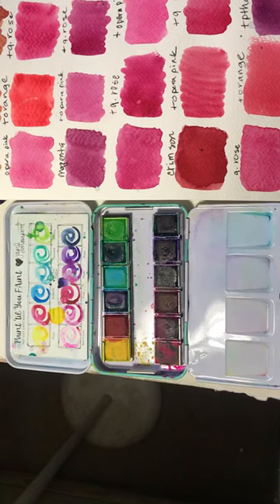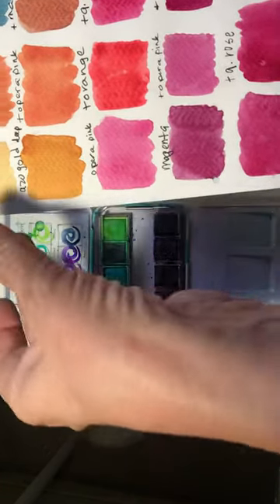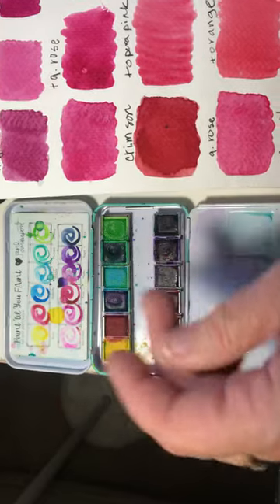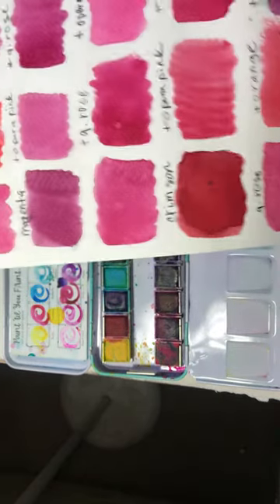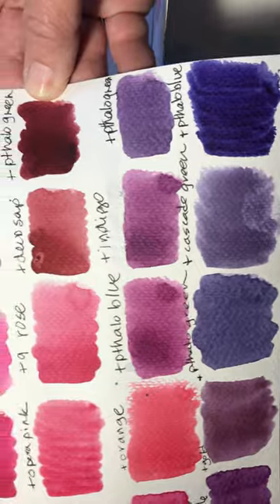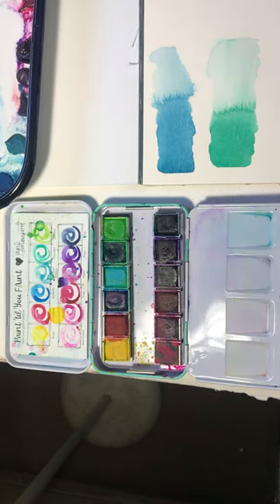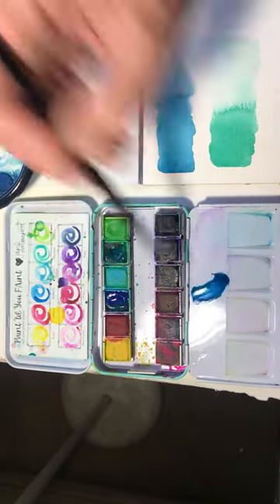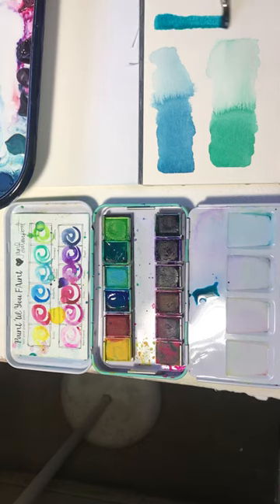Mixing and swatching